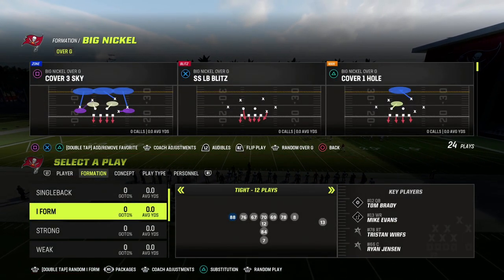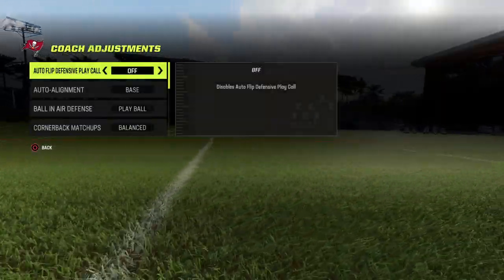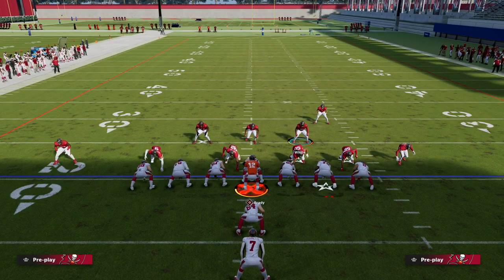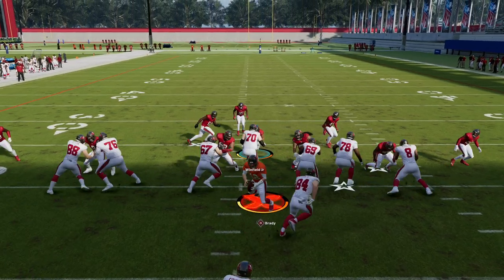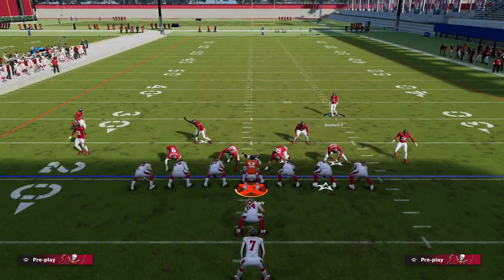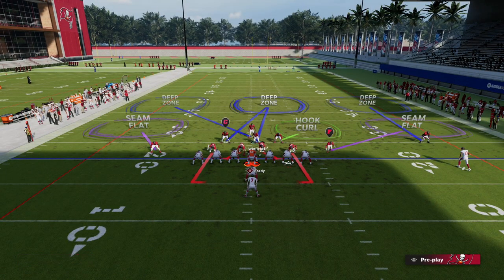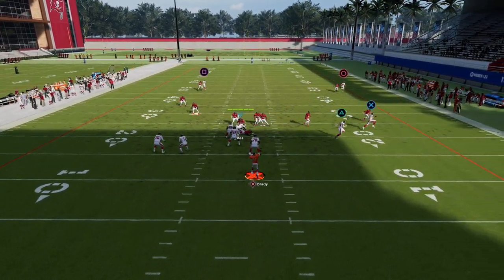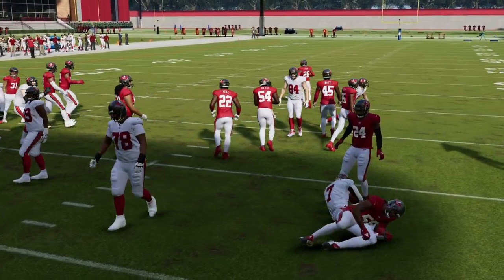How To Stop Run In Madden 23 - Run Defense Tutorial